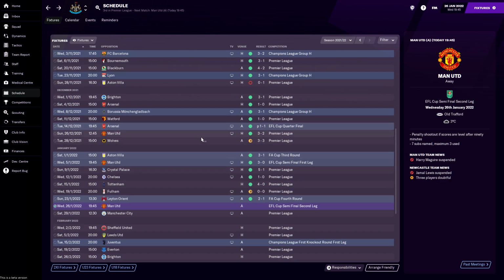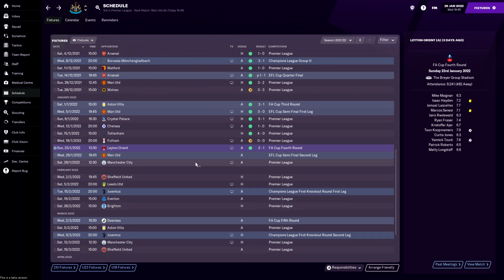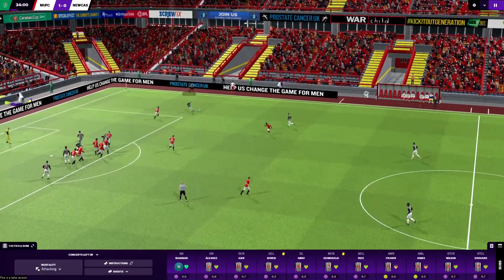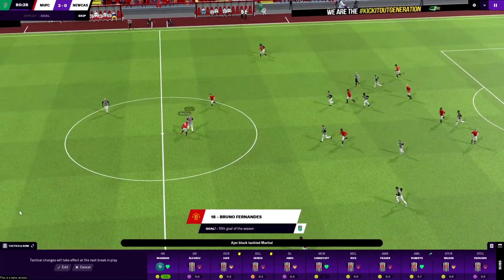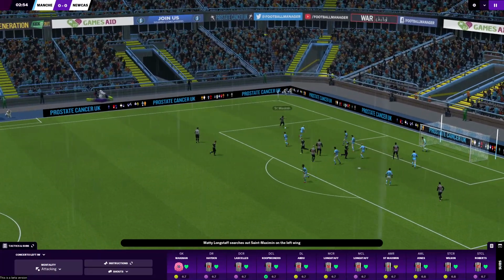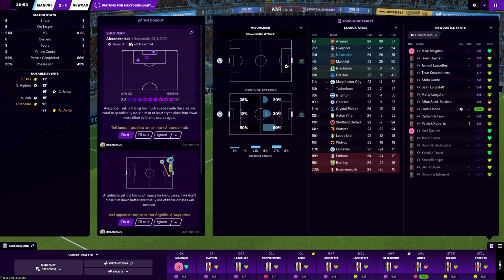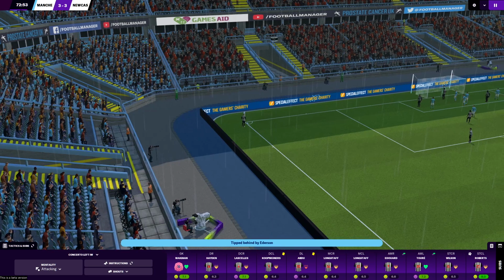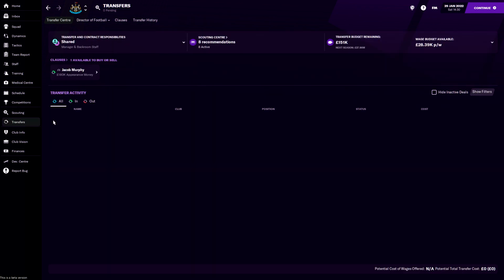FM21 NEWCASTLE UNITED: Episode 12 - Football Manager 2021 - Beta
This is a brand new series for the beta version of Football Manager 2021 with the new game just coming out! We will spend this series at Newcastle for as long as they keep me or until we win the Premier League and Champions League in FM21.

Newcastle is our traditional FM beta save and FM2021 is no different! The squad remains largely the same as in previous years, but we do have a lot of extra players we can ship out to bring in some fresh talent for our first FM21 series of the year! Over time, we'll be following the Newcastle philosophy of signing good young players and flipping them for a profit to reinvest in the team.

I'd expect our Newcastle team to be challenging for the title within a few years and certainly to be in Europe within 2-3. We'll also be using the tried and tested Concerto tactic from FM2021 until we come across a new tactic to use in FM21!

This year we'll as always be doing a huge amount of Football Manager 2021 Experiments, to build on the experiments that we did last year. There will also be FM 21 content aimed at covering tactics, wonderkids and all the guides you might need!

For those who are new to the channel, I am Jenkaldo and I create Football Manager 2021 content, with a main focus on FM21 Experiments.

There will be tactics videos and scouting videos, with more to come in the days after! Let me know if there's anything else that you'd like to see and we can incorporate it into the upcoming FM21 videos.

In today's video we kick off the new season, go through some basics and  play our first game of the FM21 season. Because of limited recording time, we do have to rush through this, so don't expect many transfers or time spent perfecting tactics!

Through the next few episodes we'll see the save out and see if we can win the Premier League! It's going to be a hard season but with a few key signings, there's nothing we can't do!

If there's anything else that you want to see in FM21, then please let me know using the comments.